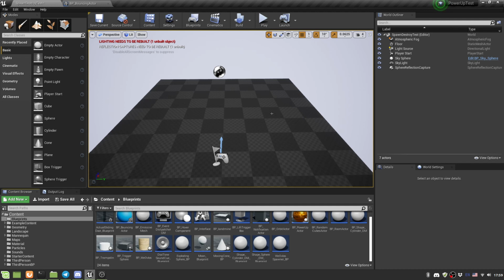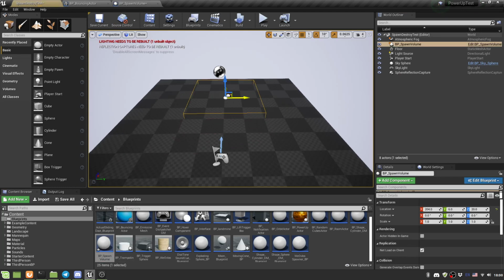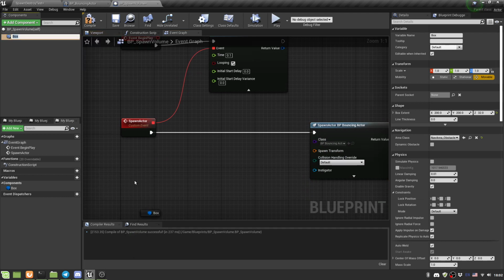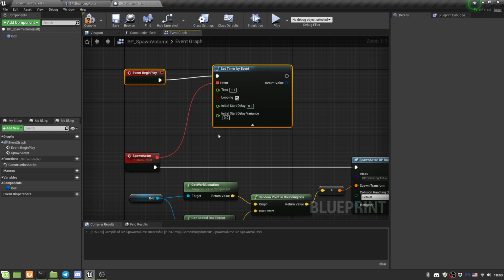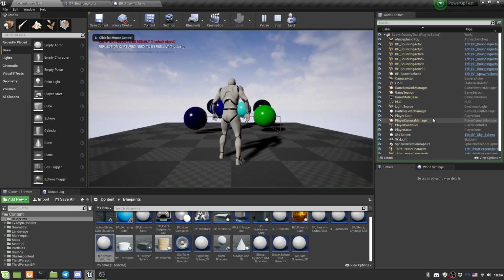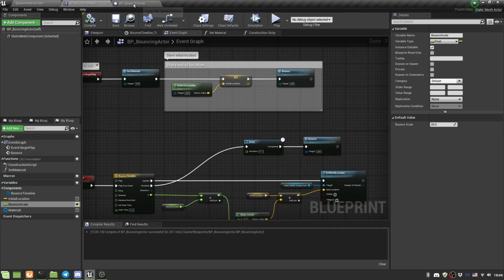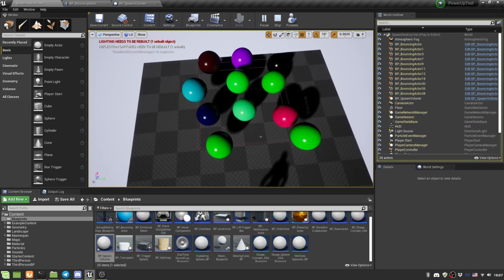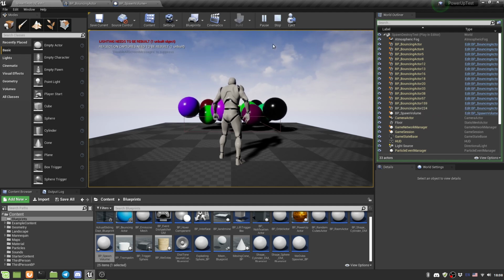Unreal Engine -- Spawn and Destroy | 02 | Spawn at a Random Location within a Volume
This tutorial shows how to spawn an actor at a random location within a certain volume.